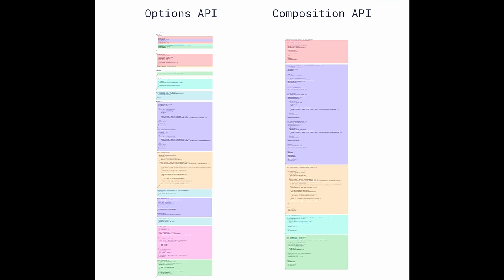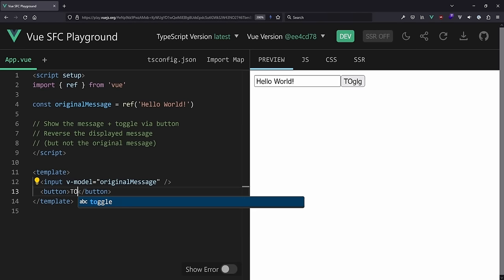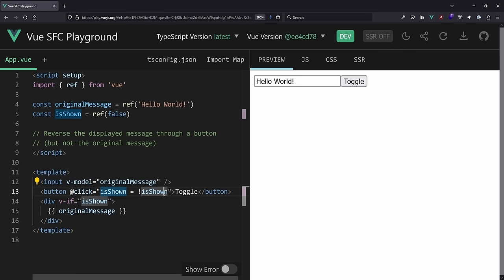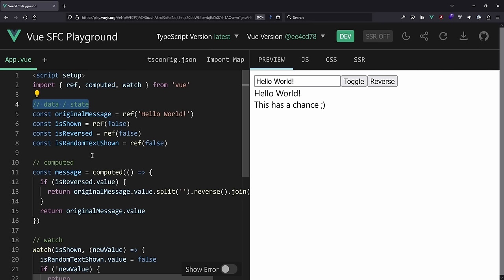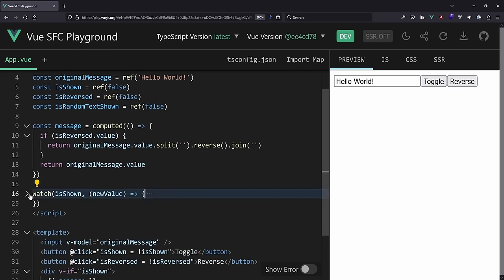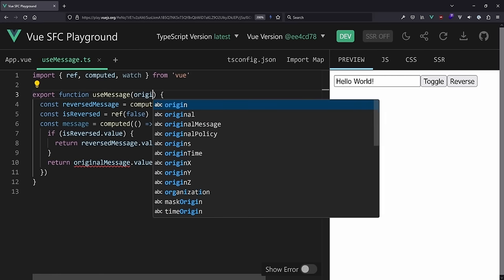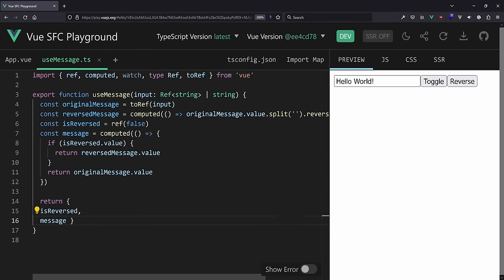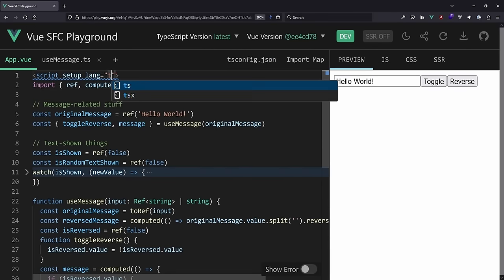Organize your Composition API code (2k subscriber special)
✨ The Composition API is amazing - but organizing code is still a challenge sometimes, especially for all the people that were (or are) used to the Options API. In this video I point out common mistakes when organizing code and an easy way to avoid spaghetti code in Vue components with a bit more functionality

Key points:
✔ Building a Demo Application showing issues when organizing code
🎉 A dead-simple pattern to organize CAPI code in Vue Components
🕶  Examples from Evan himself

Chapters:
00:00 Intro + Options vs Composition API
01:47 Demo App and Tasks
02:30 Building the feature "with Options API in mind"
05:44 Common mistake: Grouping by options
07:55 Why this is a problem
08:15 Refactoring & Reorganizing
09:26 Are we done?
10:09 Creating a composable for message-related things
13:36 The "secret sauce" - in-line composables
15:55 Learning from the master himself
17:25 Summary